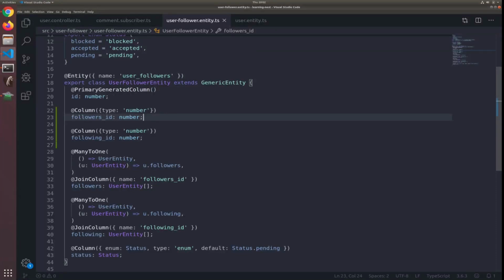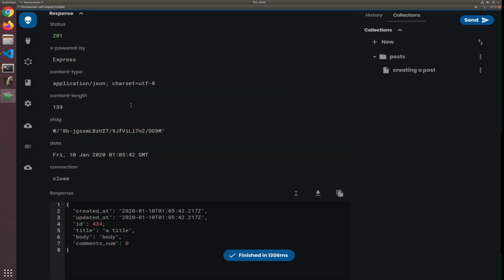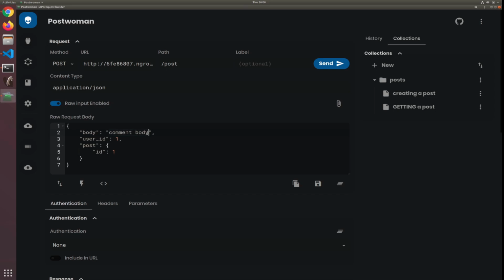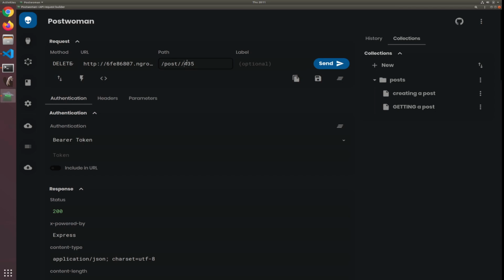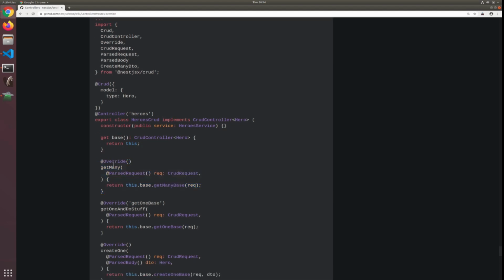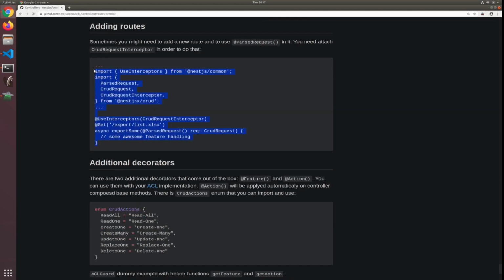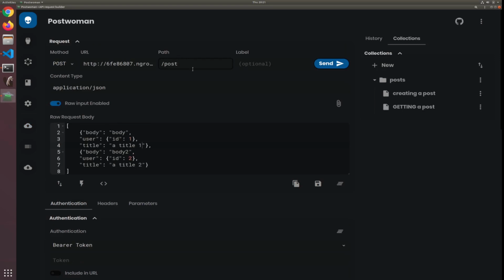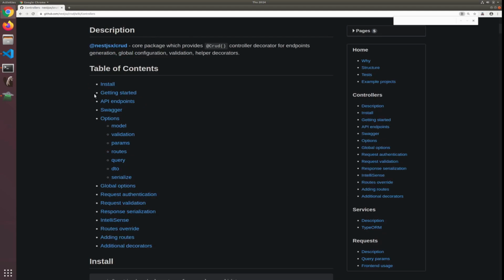20 - CRUD utilities ~ Exploring endpoints ~ part-06 ~ Nest.js